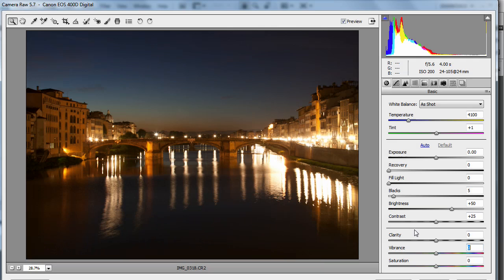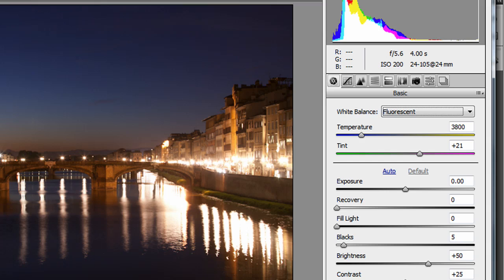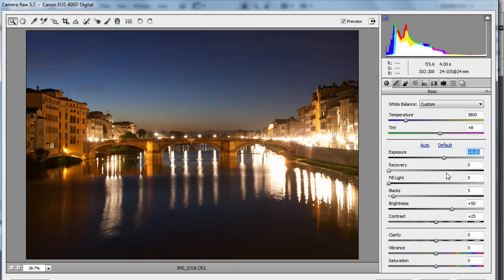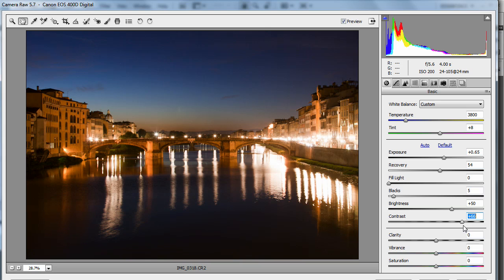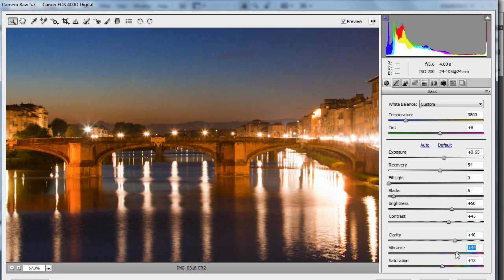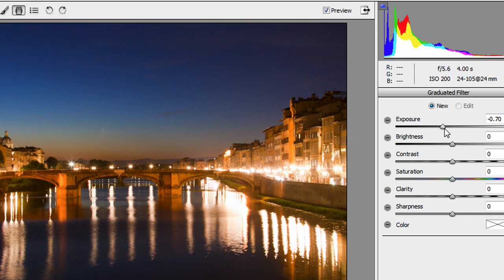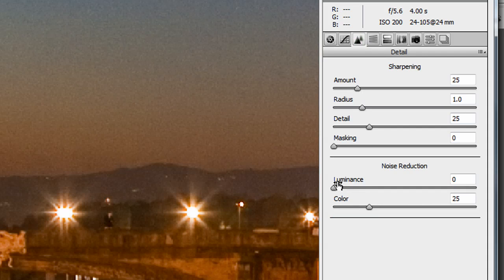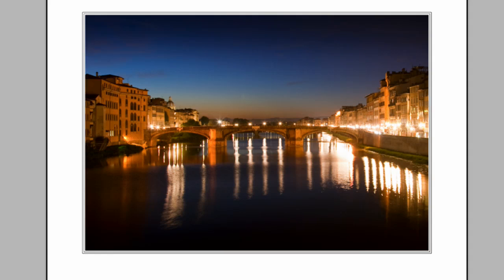Process a low light image with Photoshop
If you watched my review of the Gorillapod Tripod you'll have seen me take this photo.

Now I'll show you exactly what I did to get the best from this image.